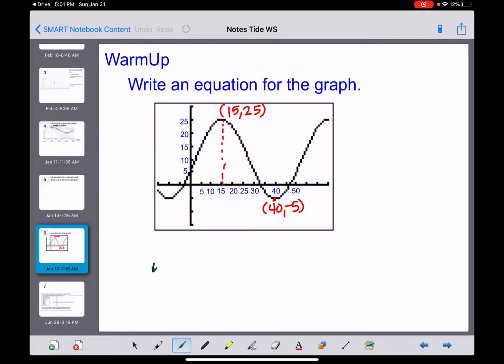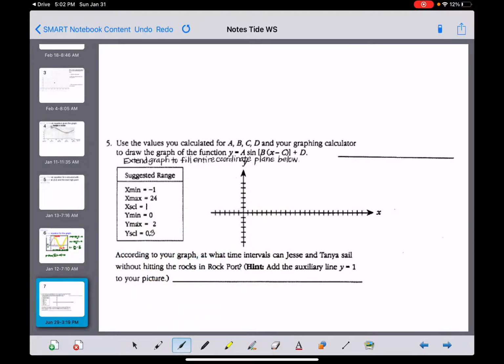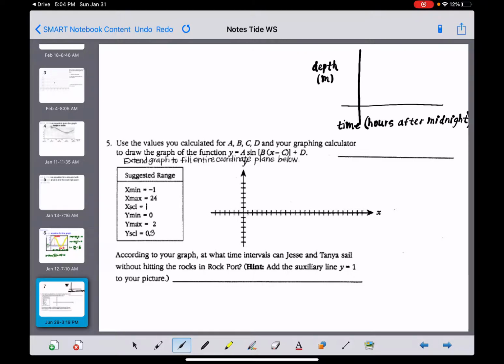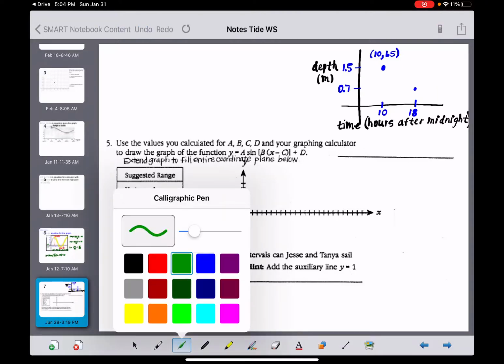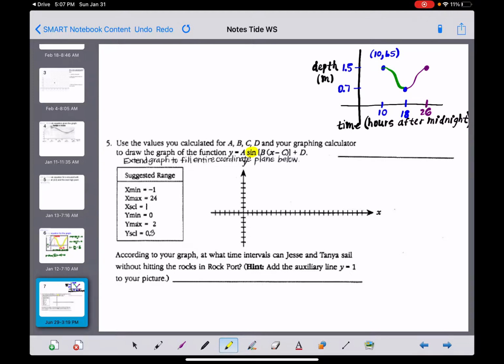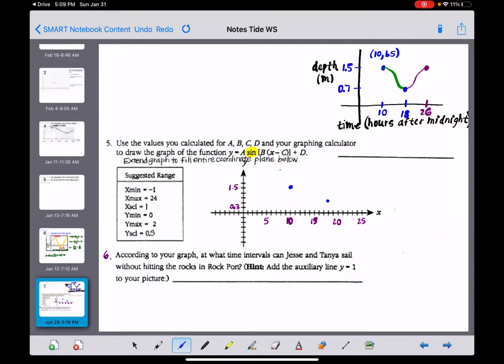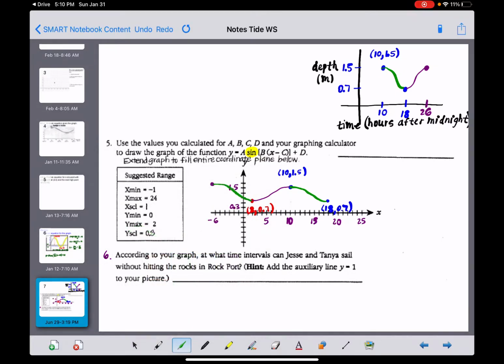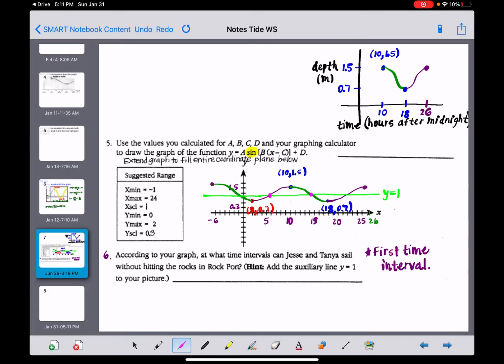Notes Tide WS